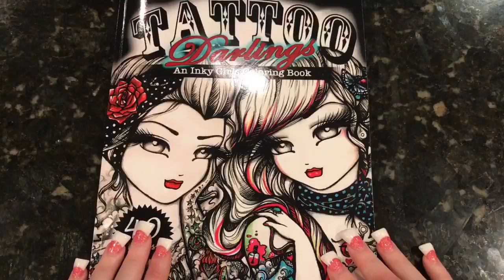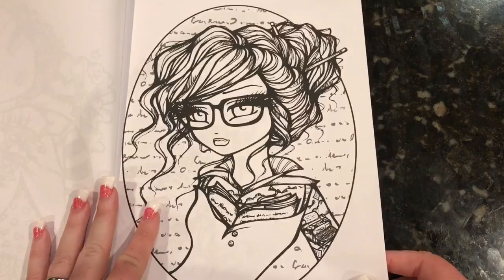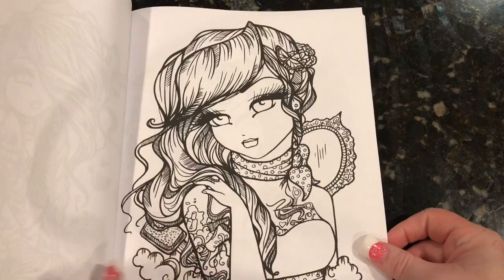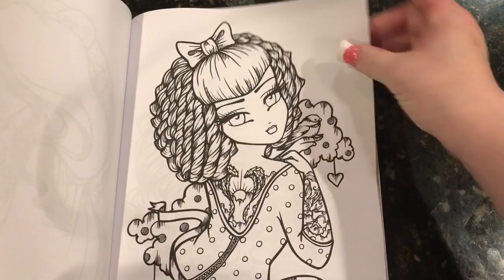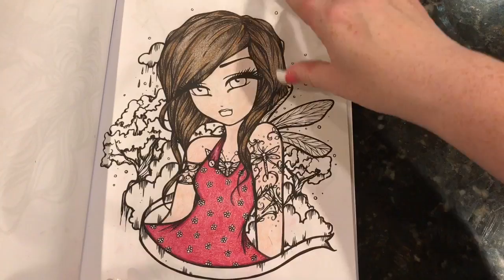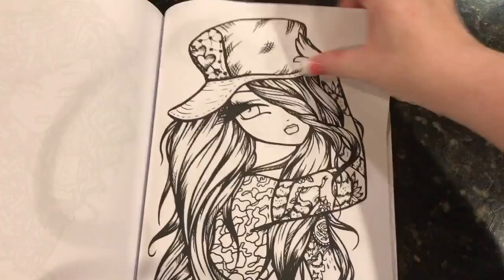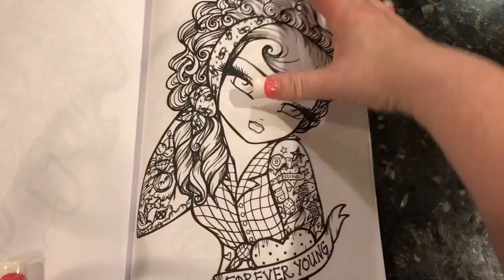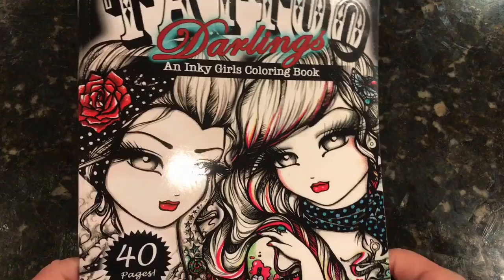Flip through of Hannah Lynn's Tattoo Darlings | July 6, 2017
Hannah Lynn Tattoo Darling book